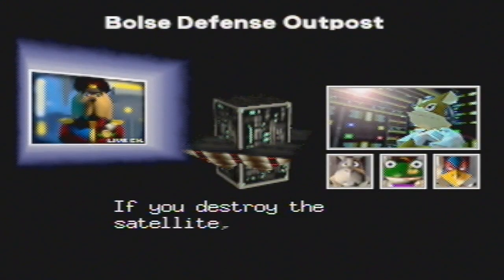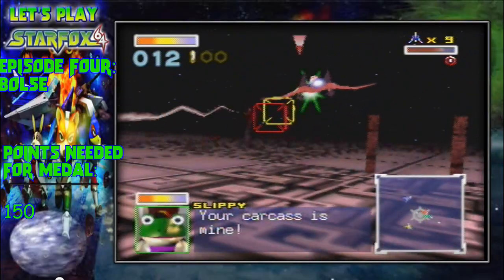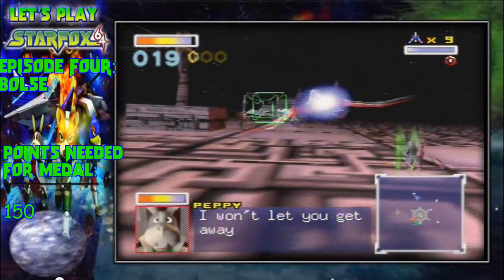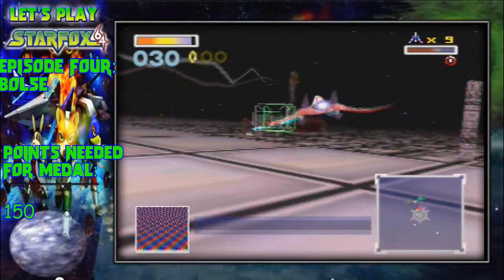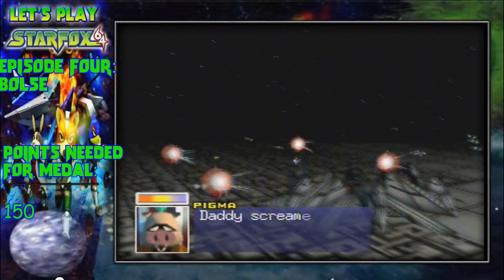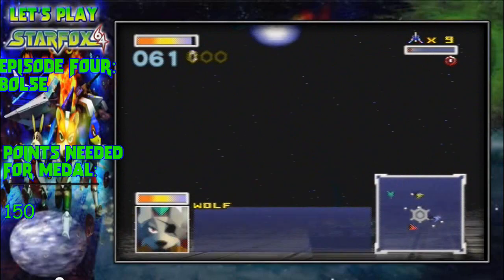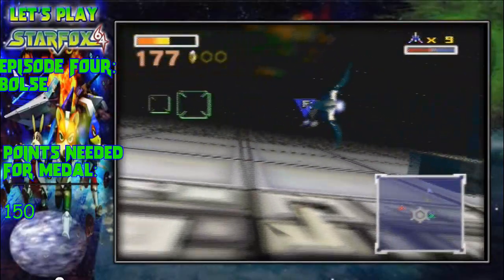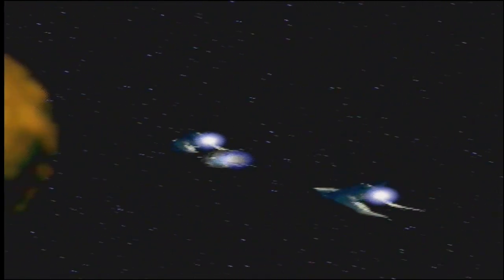Starfox 64 - All Medals - Bolse [Episode 6]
The death... satellite!